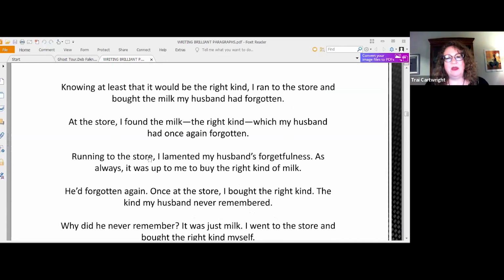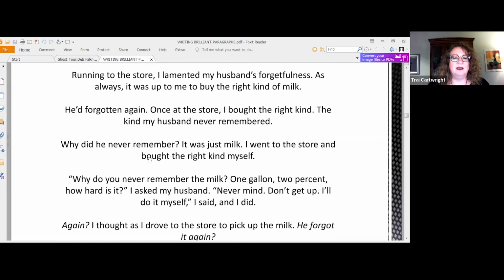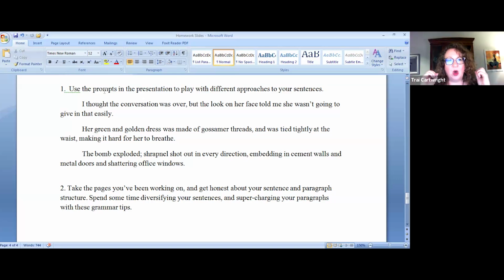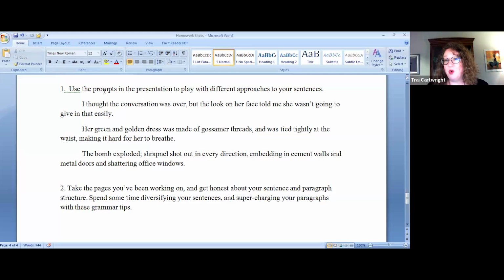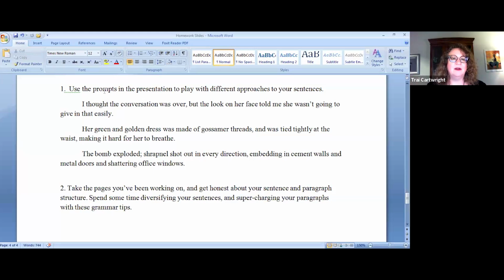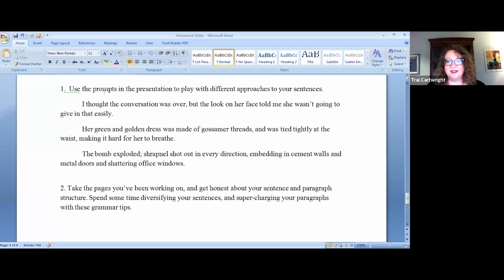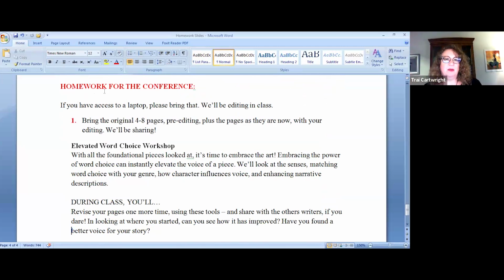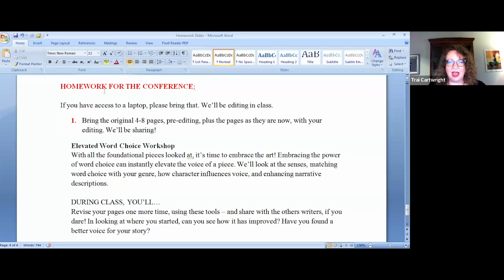Finding Your Story's Voice - Module 4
Whether you write fiction, creative nonfiction, or screenplays, one of the most important aspects in engaging your readers is your story’s voice. But what even is “voice”? Why does Stephen King sound completely different than Jane Austin? And how exactly does a writer connect to the right voice for their story? In this four part recorded lecture Trai Cartwright will break down this crucial craft element into its components, and then give you a step-by-step guide for engaging your own voice!

Trai Cartwright, MFA is a 30-year entertainment industry veteran and creative writing specialist. While in Los Angeles for 15 years, she was a screenwriter, independent film producer, and story consultant and development executive for HBO and other movie studios. After moving to Colorado in 2009, she taught and built writing curriculum for several colleges, and currently teaches creative writing, screenwriting, and producing for University of Denver’s low-residency master’s program, writers groups, conferences and cons, and one-on-one as a development and story editor. Trai works with all kinds of writers in every genre and will be teaching at two of KC’s colleges starting this fall.

Don't miss all modules in this series.

After viewing, join us at the 2024 Writers Conference on Friday, November 15th!